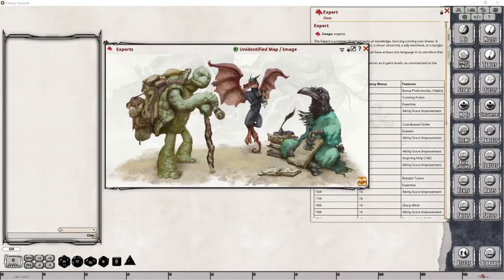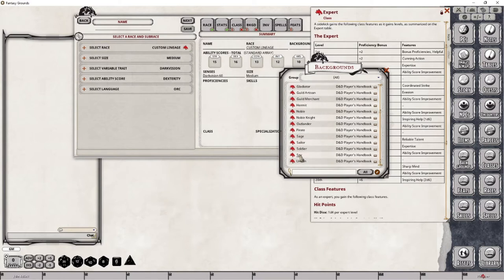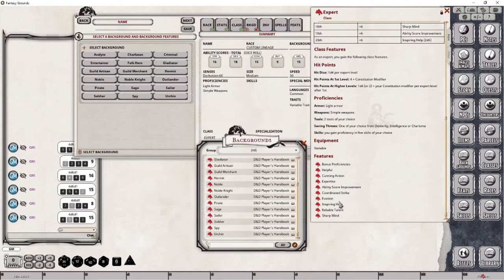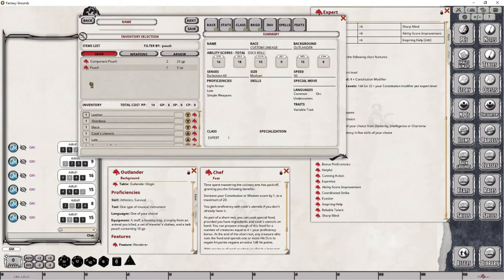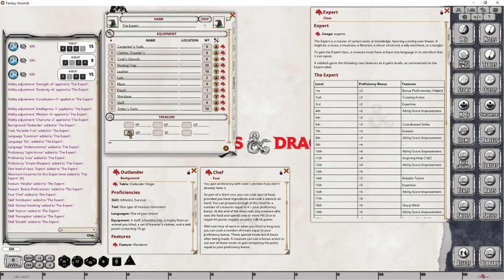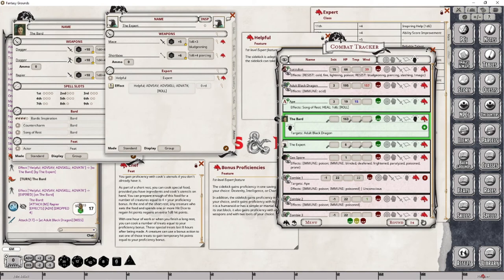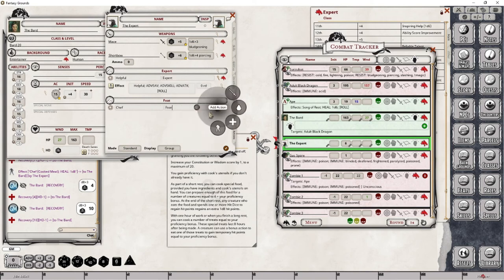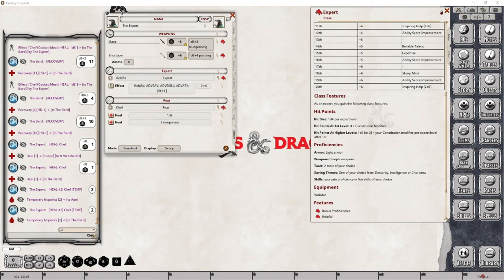Fantasy Grounds Unity - Tasha's Cauldron of Everything - Create an Expert Class NPC (Part 1)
In this video, I create an expert sidekick from the Dungeons and Dungeons and Dragons (D&D) 5th Edition (5E) Tasha’s Guide to Everything Supplement. I show how the process works for a dungeon master within the character creation wizard, and then explain a few final changes that need to be made to the completed character sheet.

This is the second video, in a multi-part series that will cover all of the information associated with this topic. If you are looking for more information on the sidekick class, or are looking for additional information on the expert class, please use the links provided:

If, however, you are looking for information on the other sidekick classes, feel free to use these links:

Table of Contents:

00:00 - Introduction
00:41 - Using the Character Wizard to Create the Expert Sidekick
04:41 - Rolling the Ability Scores
06:13 - Selecting the Expert Class
07:03 - Selecting the Background for our Sidekick
09:09 - Selecting the Racial Feat for the Custom Lineage
10:33 - Choosing the Characters Inventory Items
14:30 - Creating the Character Sheet & Skill Proficiency Selection
16:28 - Setting up the Various Proficiencies
17:20 - Setting up the Saving Throw Proficiency
18:41 - Reviewing the Inventory
19:50 - The Helpful Feature
25:23 - The Bonus Proficiencies Feature (Already Setup)
26:08 - The Chef Racial Feature from the Custom Lineage
32:51 - Conclusion
33:24 - Outro

Tasha's Cauldron of Everything Supplement module for Dungeons and Dragons (D&D), 5th Edition (5E)